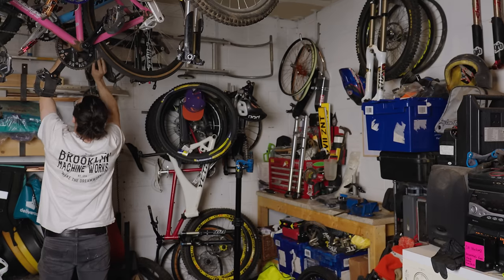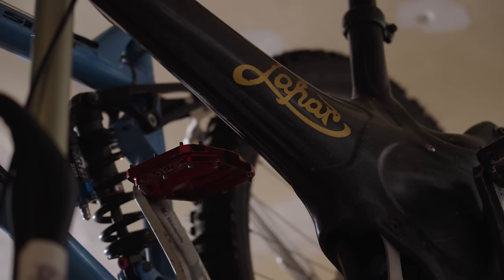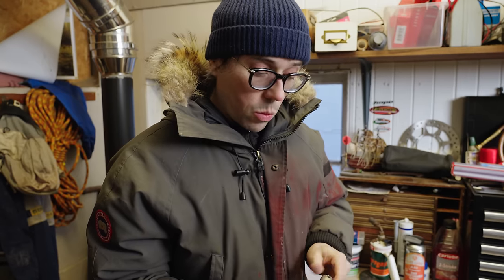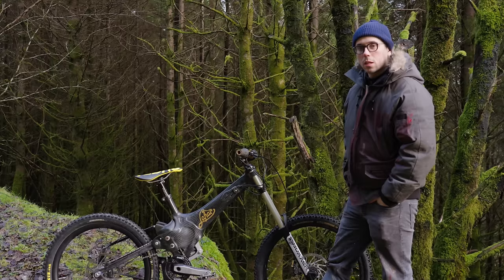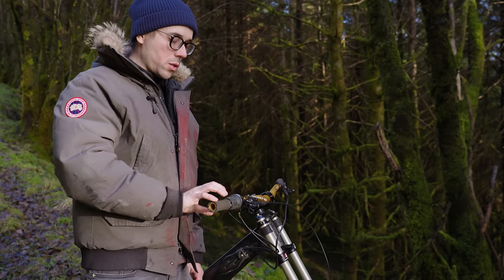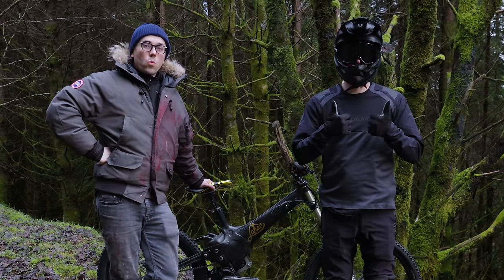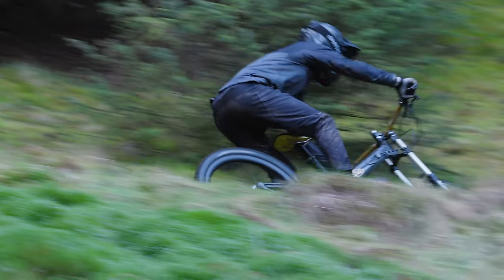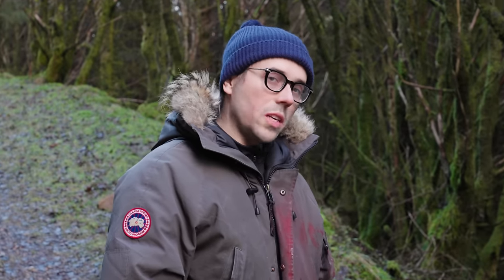Rebuilding a Legend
Welcome to my 1st video on my channel about a series rebuilding old bikes mostly downhill bikes but it'll be a good spread!

This bike a lot of people might have heard of but never really seen that much, the Lahar DHV M9.

Enjoy Part 1 with more to come.

Film by Stephen Hughes
Edit by Stephen Hughes and Nick Afchain

Shot on a Sony FX6 and Images from Nikon D850